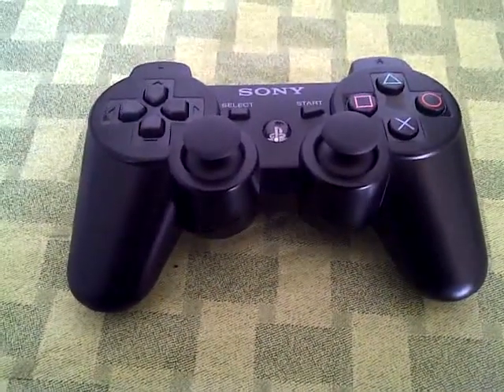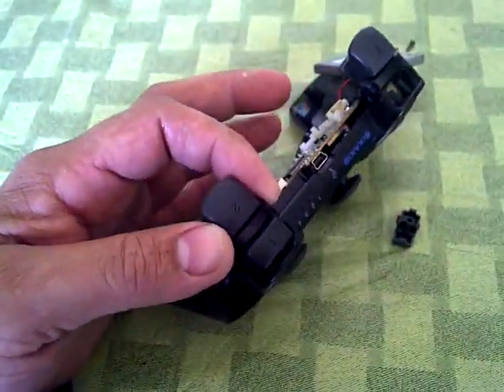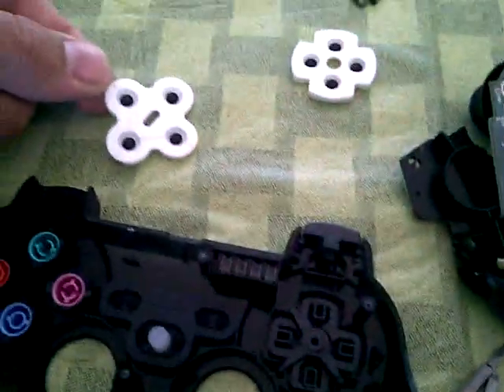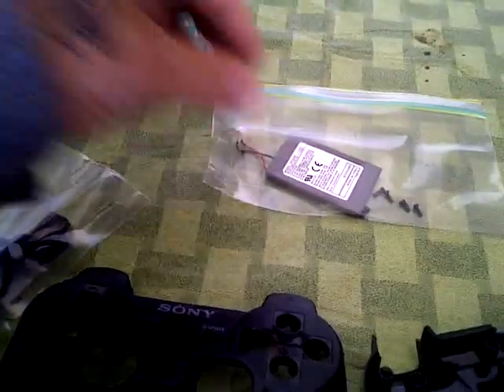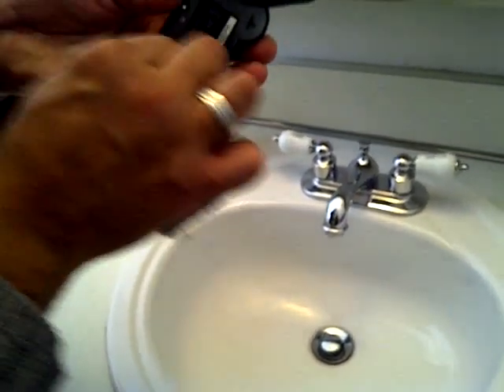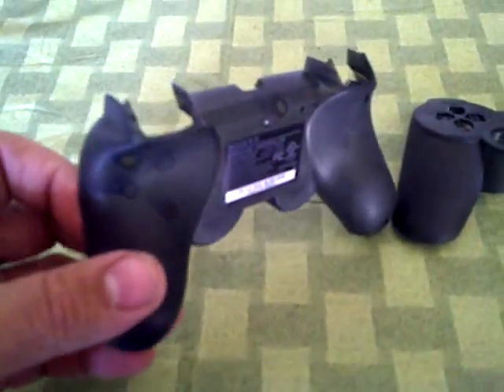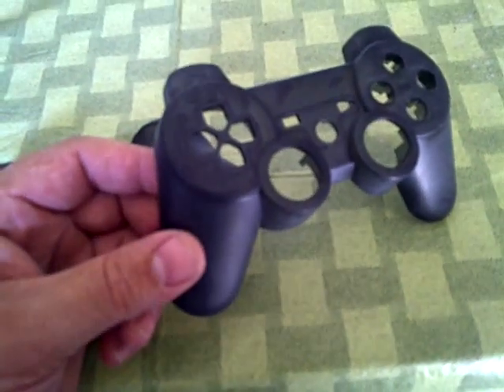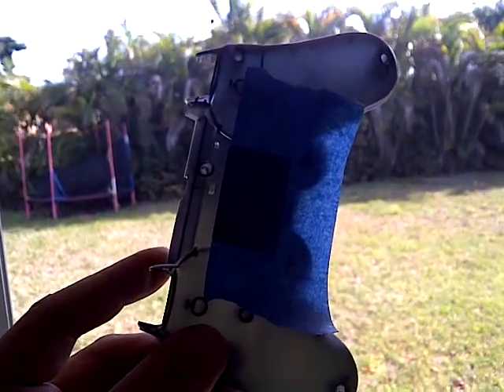How to paint a PS3 Controller Part 1 - Prepping - Camo Style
I describe the process to disassemble and prep the PS3 controller for paint using Rust-Oleum Camouflage series spray paint.